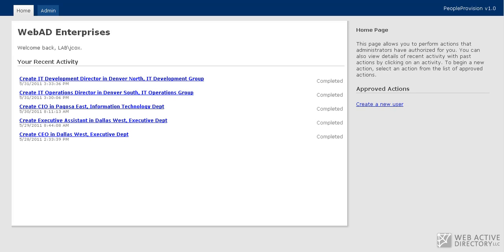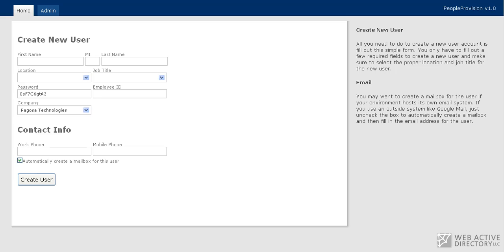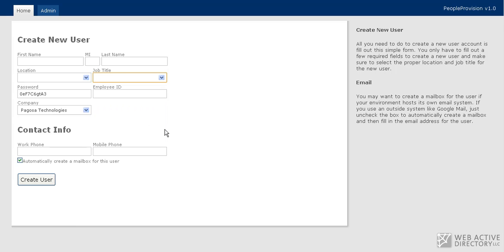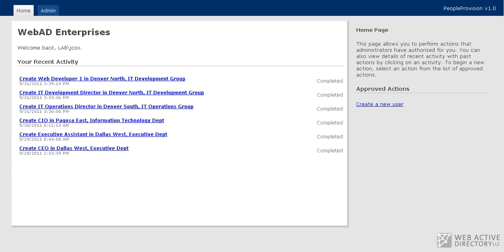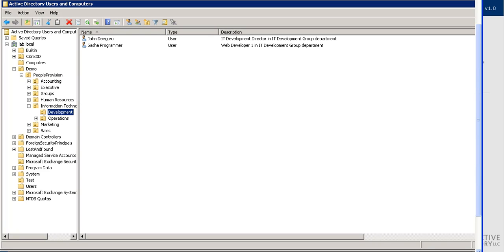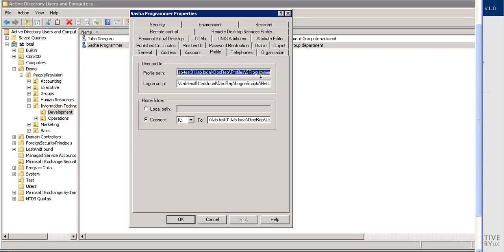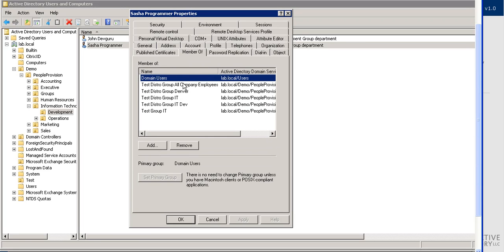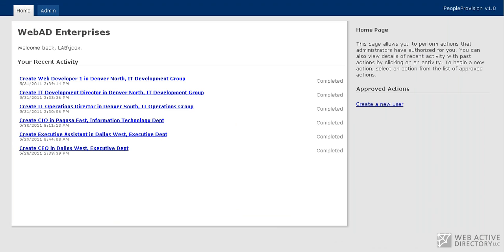Active Directory Provisioning: PeopleProvision Automated Provisioning and Account Creation Overview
This video provides a brief overview of PeopleProvision, Web Active Directory's new Active Directory automated provisioning and account creation solution.  PeopleProvision empowers IT admins to delegate account creation via a simple and configurable web-based form templates.  Once submitted, the Active Directory account is created with the correct permissions, groups, profiles, and myriad of other attributes are automatically populated.  It even creates the Exchange Mailbox automatically and other accounts.

PeopleProvision is an Active Directory provisioning solution by Web Active Directory.  for more information.